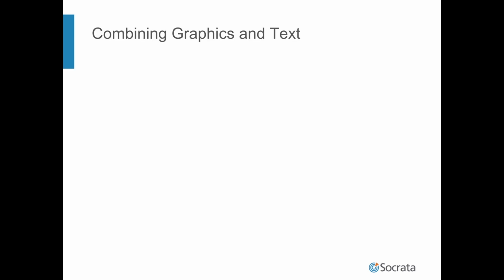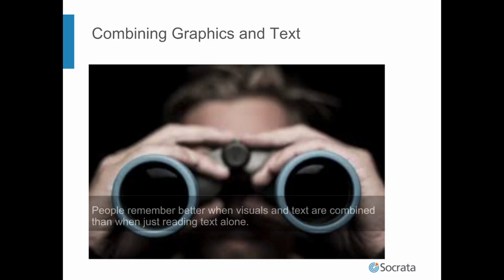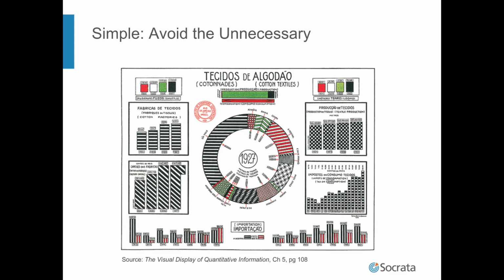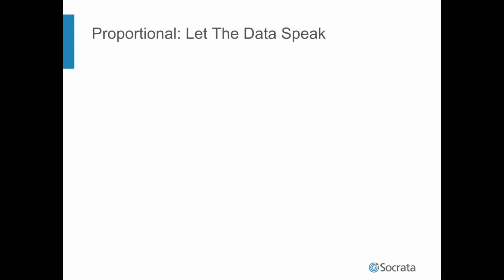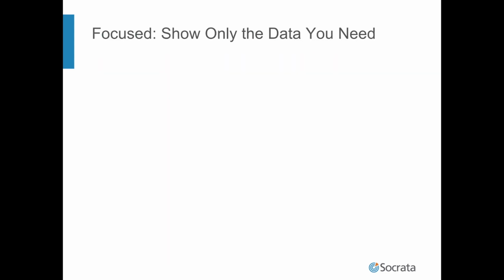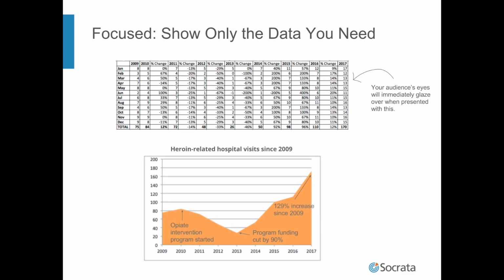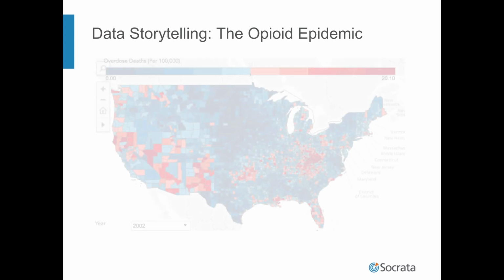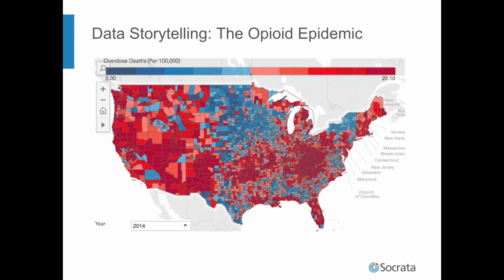Visual Design Basic - Part 1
Sign up for your free Socrata Data Academy account to take this free course, train with your team, and apply what you've learned with free exercises and proficiency quizzes